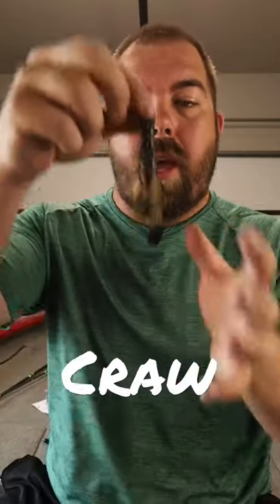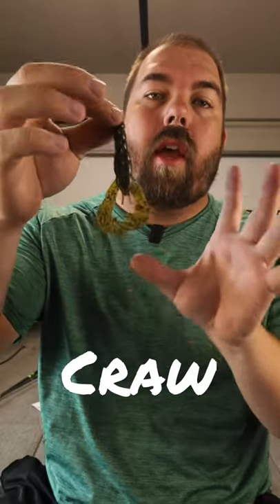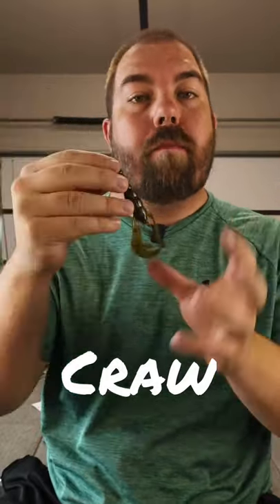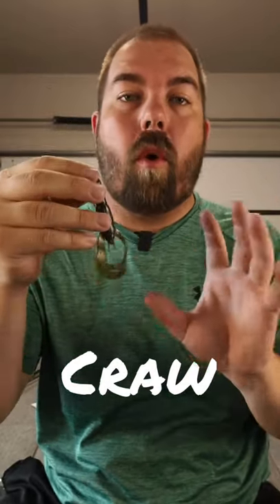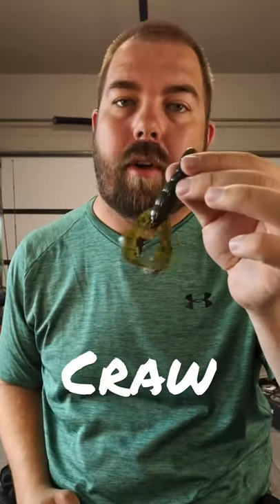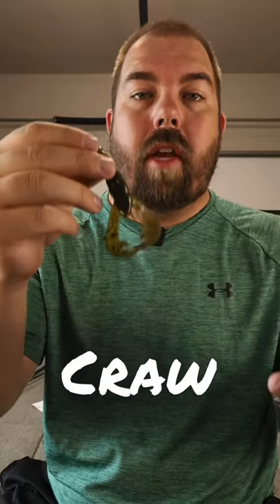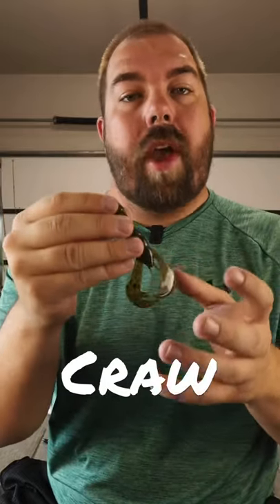What is a Craw